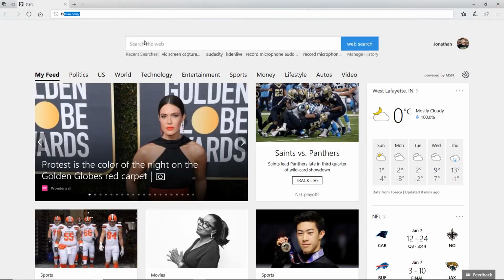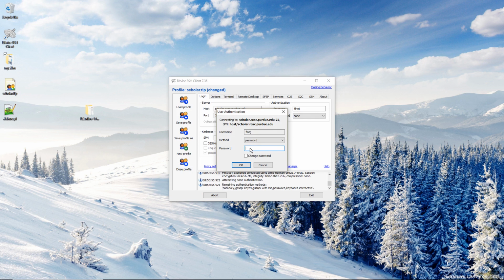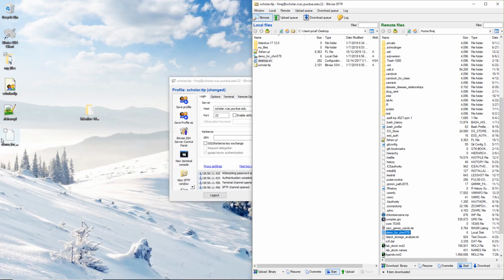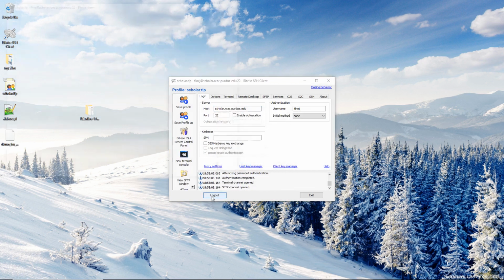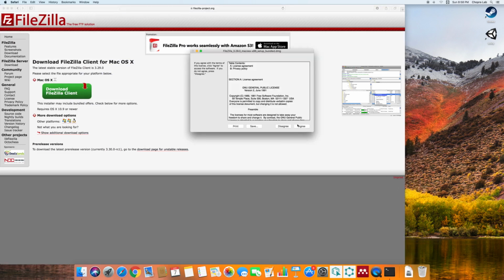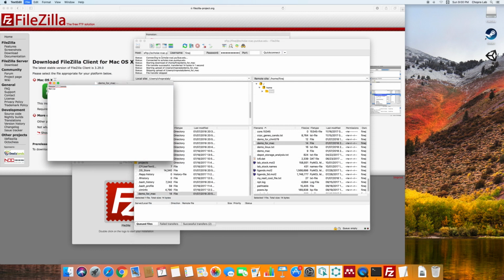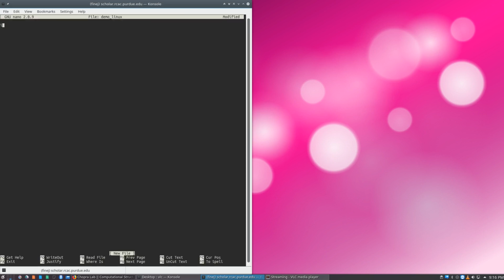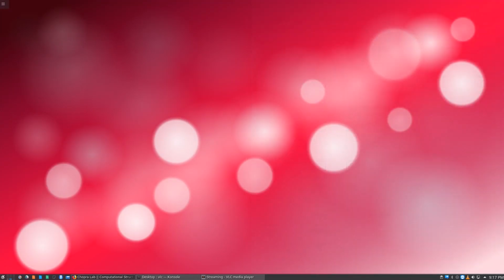Using SSH for CHM579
This video is a quick introduction on how to use an SSH client to access the Scholar Cluster at Purdue University. You will be using this cluster to perform various simulations for this course.